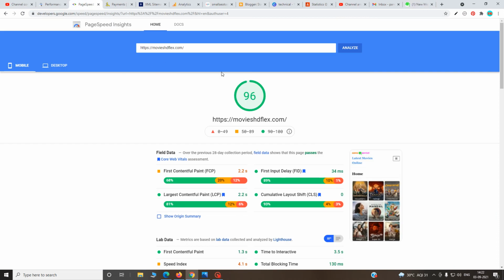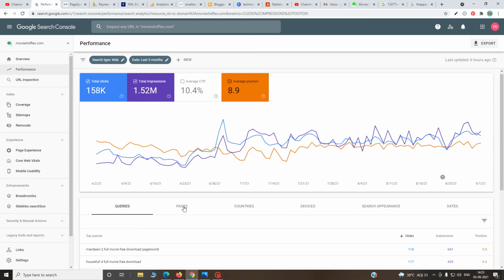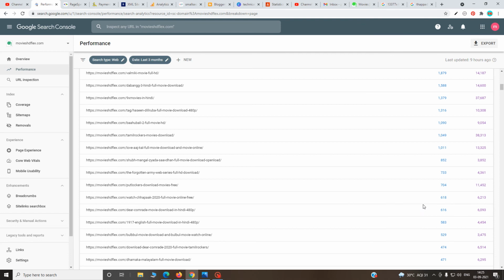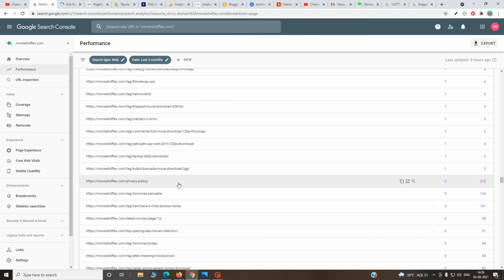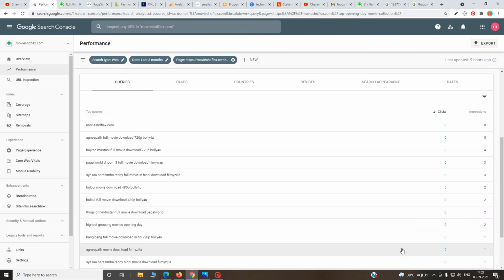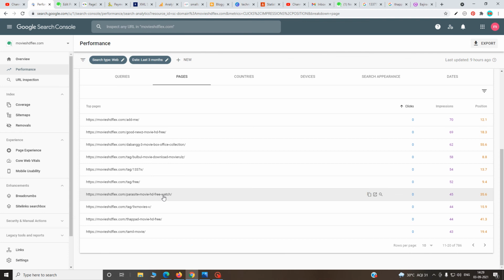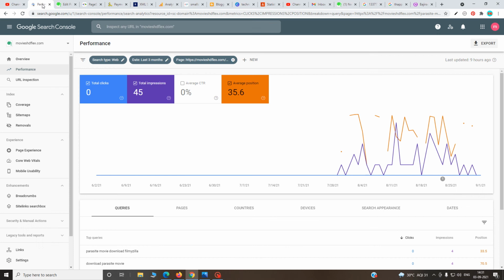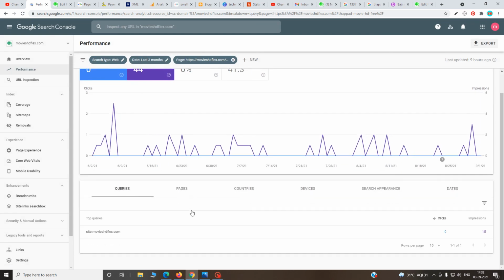Best Google Search Console Tips 2021 to Rank website in Google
How to Use Google Search Console to Get More Traffic From Google.
Hello friend's, this is Search Engine Blogging Tips back with a new Video. In this Video, I will Explain you How to Rank in Google.

I Covered these points in this Video:

google search console blogger
google search console in hindi
how to rank articles with google search console
keywords google search console
google webmaster tools
google search console 2021
how to get traffic on blogger hindi
how to rank artciles on google
how to rank blogger on google
Blogger
blogging
website traffic

About Us:
bloggingmantra is a YouTube Channel, where you will find technical videos in Hindi, New Video is Posted Everyday :)

 Income claims and earnings shown in any video are for educational & entertainment purposes only. I make no guarantees that you will make any money following the advice, tips, ideas, or strategies mentioned in these videos. Results are based on the individual's effort and work.

This video and description may contain some affiliate links, which means, I’ll receive a small commission at no extra cost to you if you decide to purchase any of the recommended products or services. Thank you for your support!